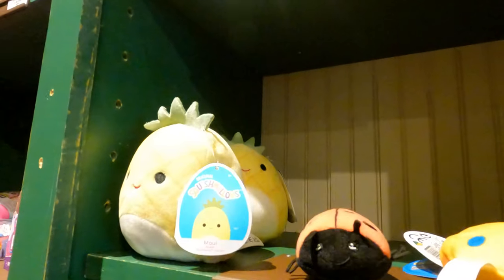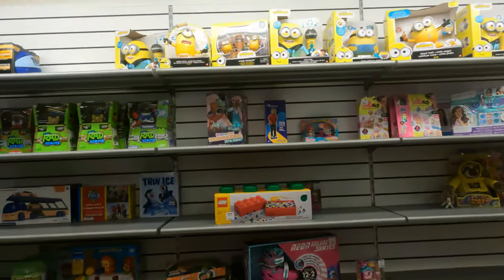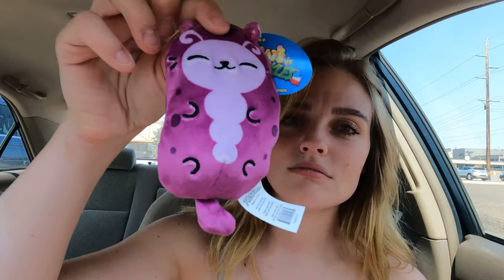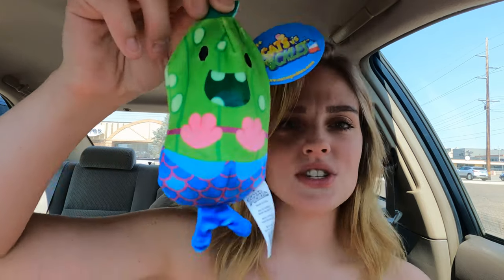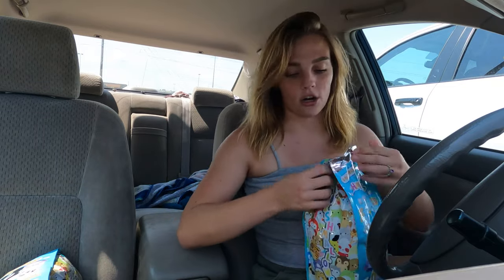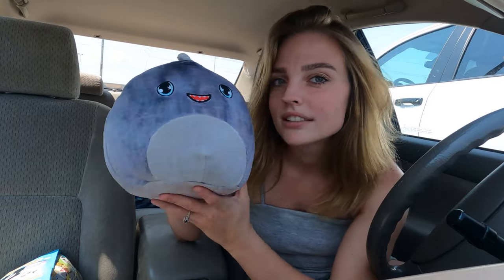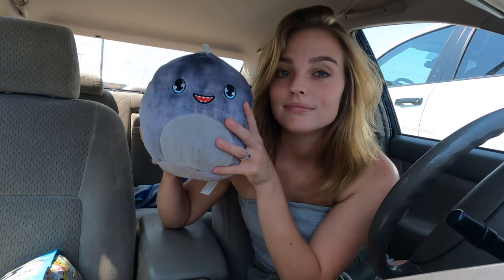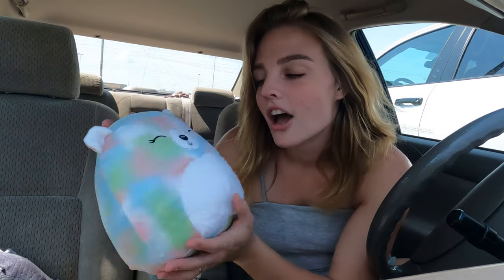Hunting For Rare Squishmallows 100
Hey guys! I hope that you enjoyed this video!